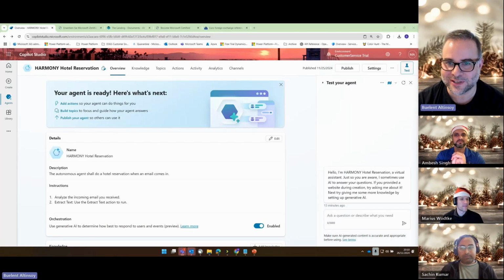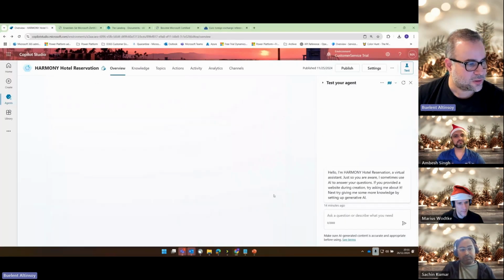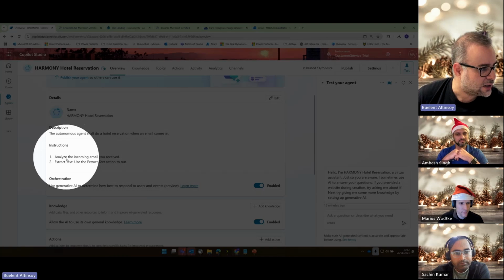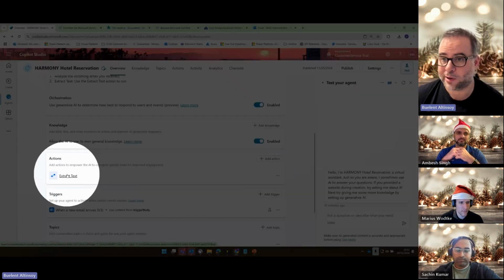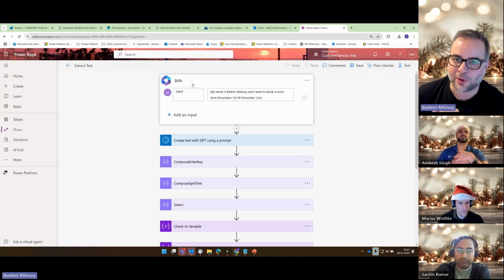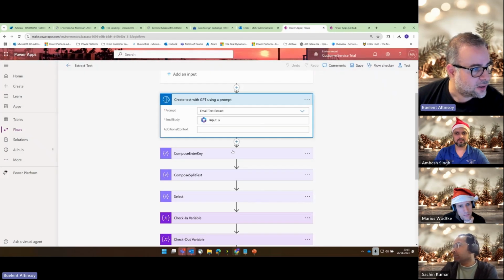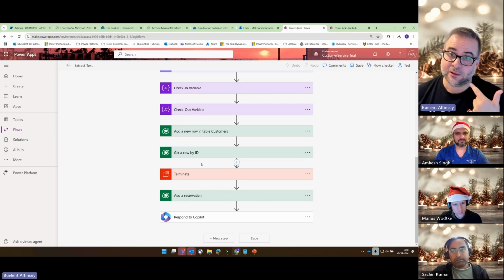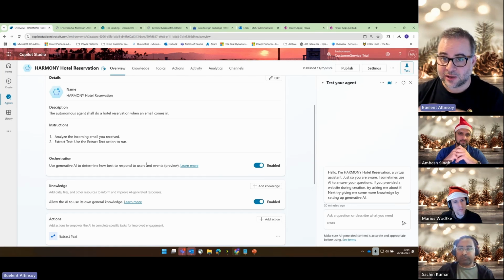Day 11: Autonomous Agents in Copilot Studio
Autonomous Agents in Copilot Studio are AI-driven entities designed to perform tasks independently based on predefined rules and learning algorithms. These agents can interact with users, gather information, and make decisions to achieve specific goals without continuous human intervention. They are capable of adapting to new information and changing environments, making them highly efficient for tasks such as customer support, data analysis, and workflow automation. By leveraging Autonomous Agents, users can streamline operations, enhance productivity, and ensure consistent performance across various applications.